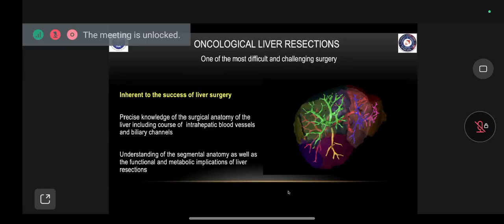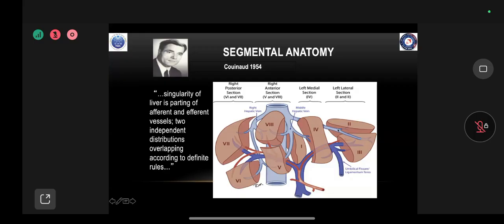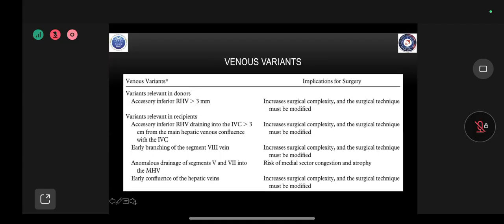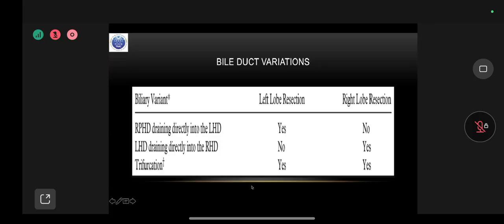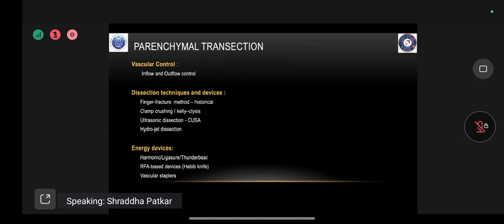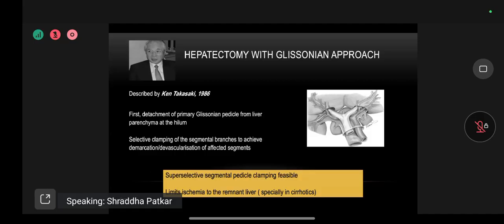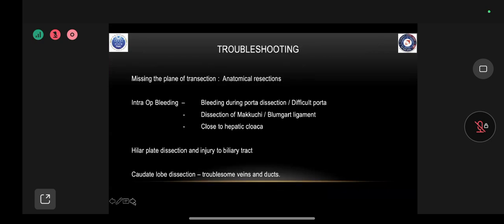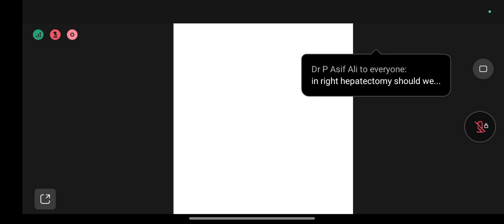Surgical anatomy liver